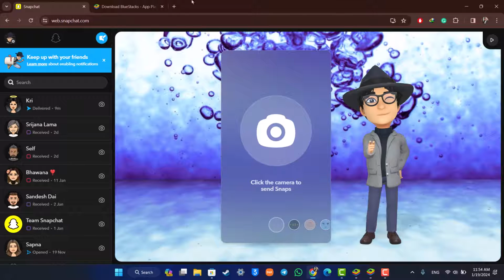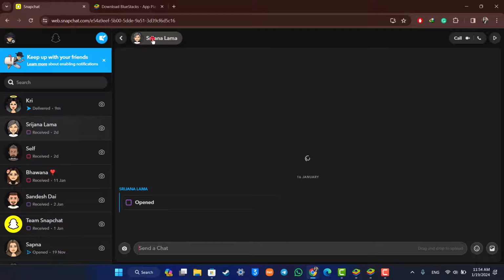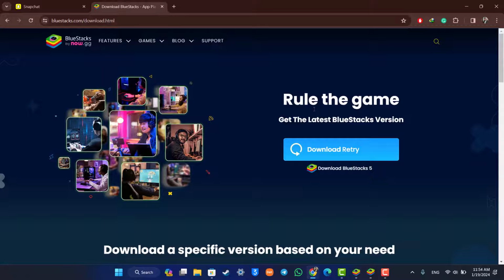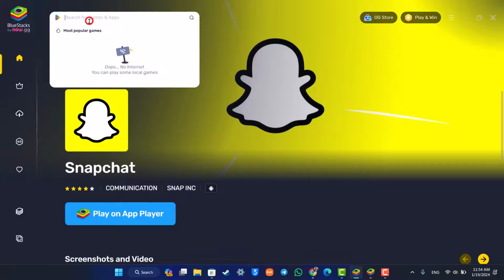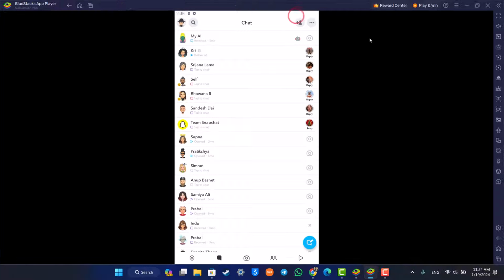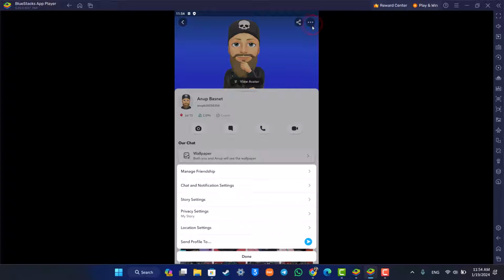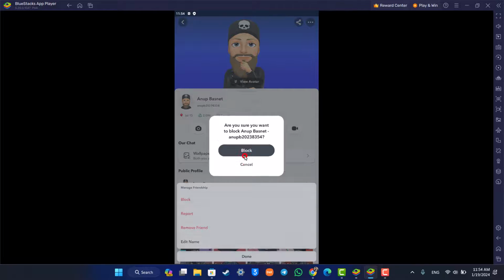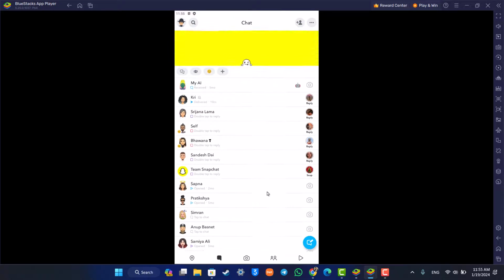How to Block Someone on Snapchat on Computer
In this tutorial video, I will quickly guide you on how you can block someone on Snapchat on your computer. So, make sure to watch this video till the end. We try to be responsive to as many questions as possible.

► Chapters:
0:00 Introduction
0:12 Block Someone on Snapchat
1:07 Conclusion